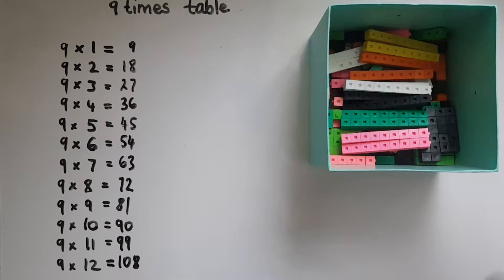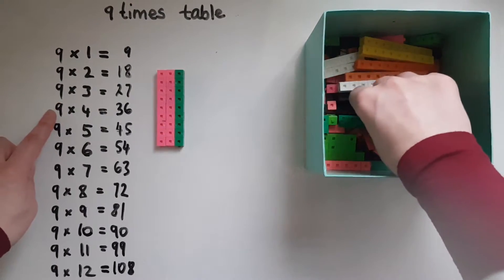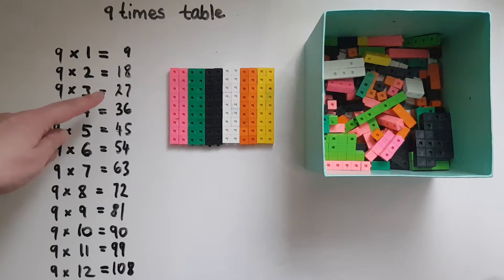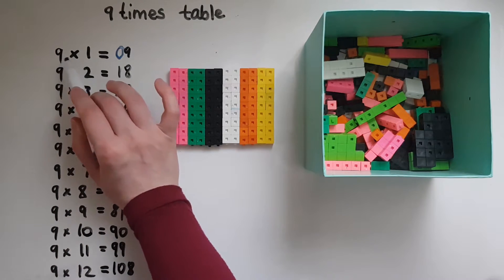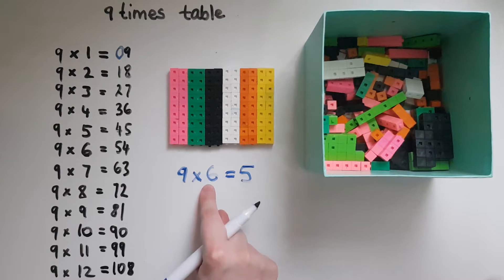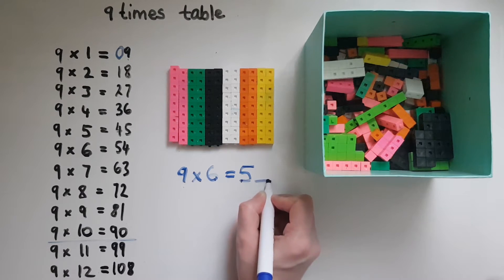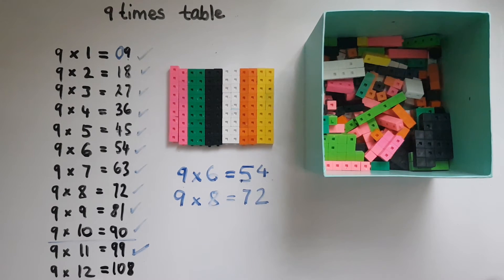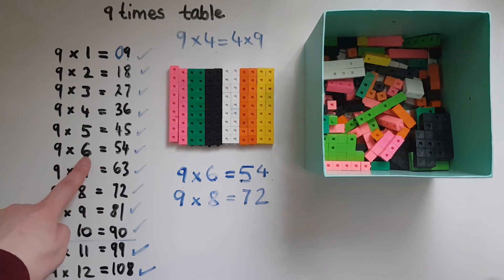Multiplication Made Memorable: 9 Times Table Tricks